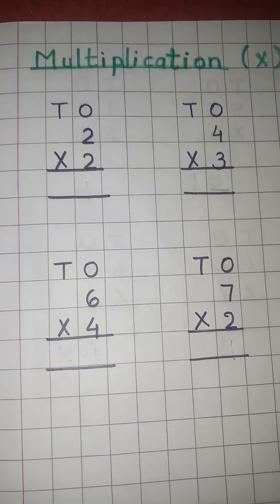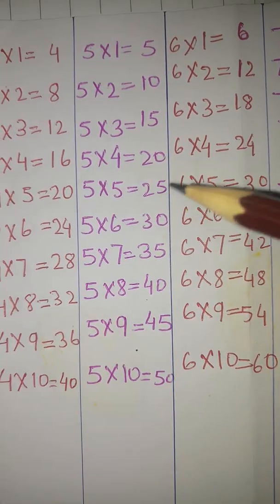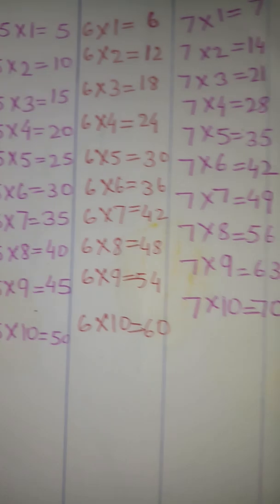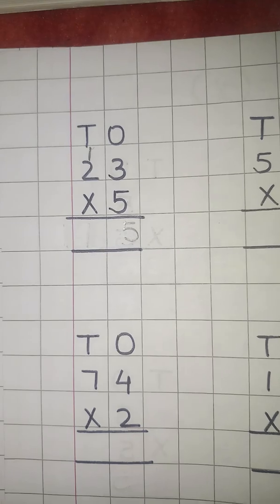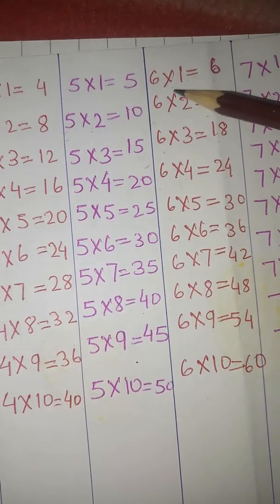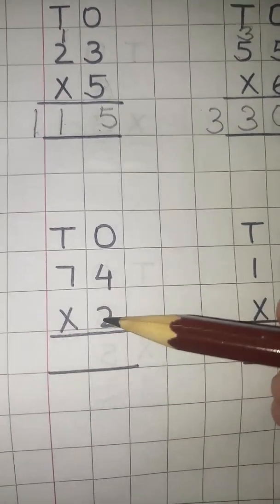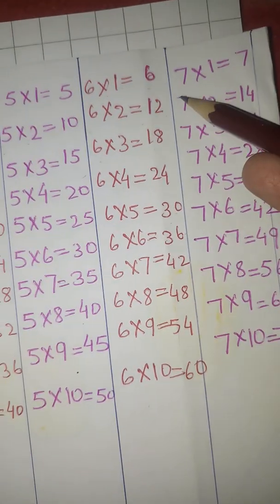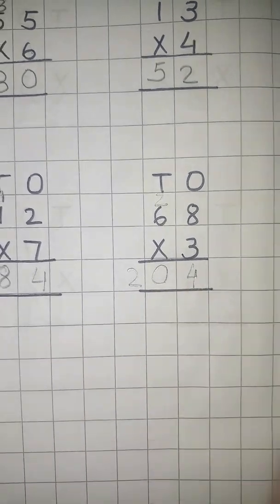CLASS "T.R" maths(Multiplication)